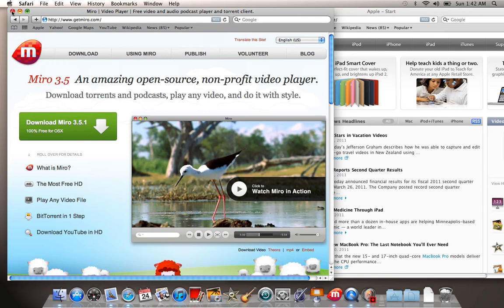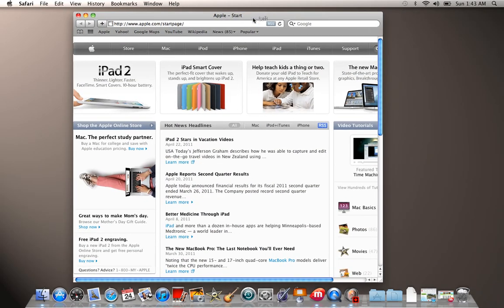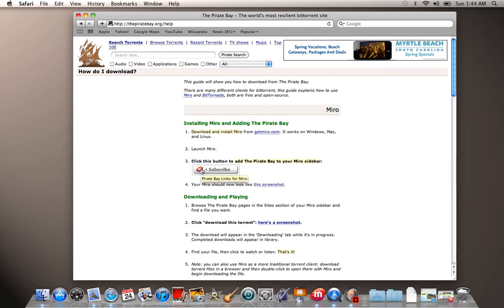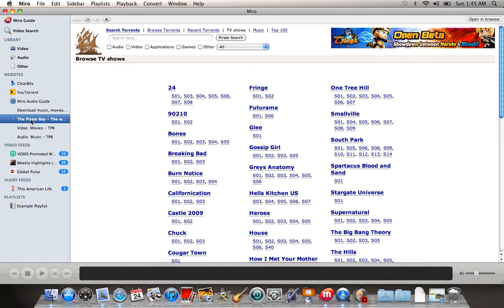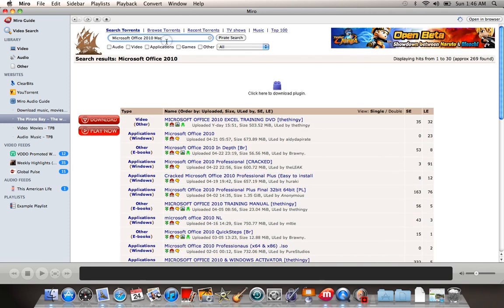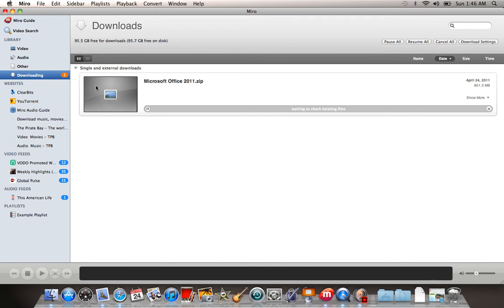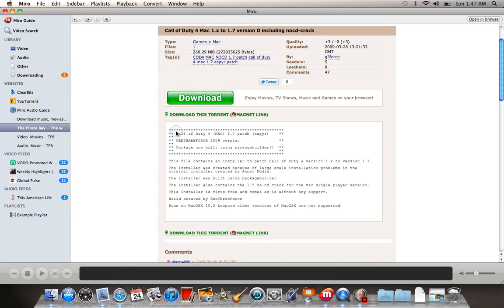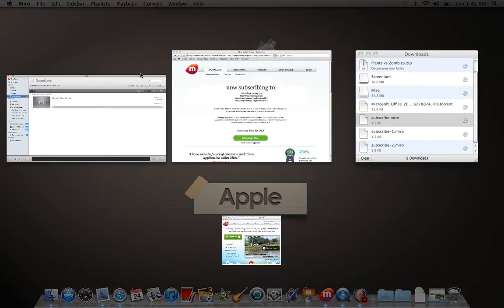How To Download All Software for Free!